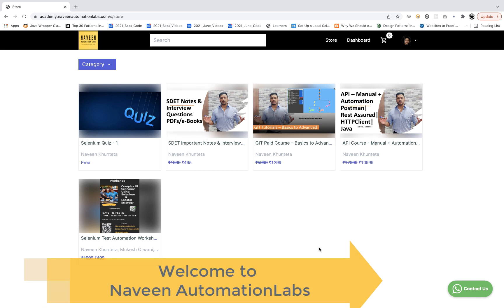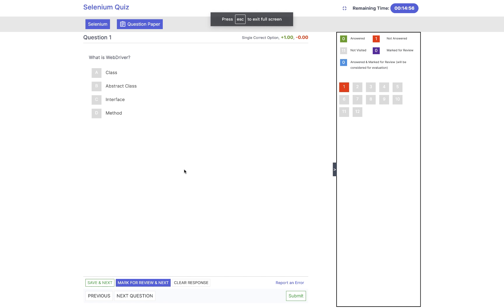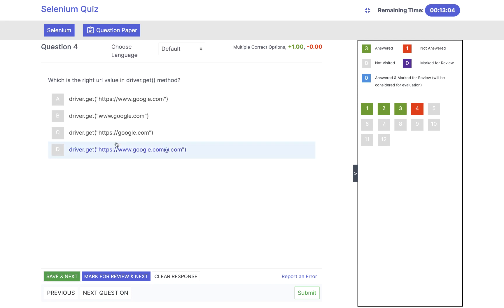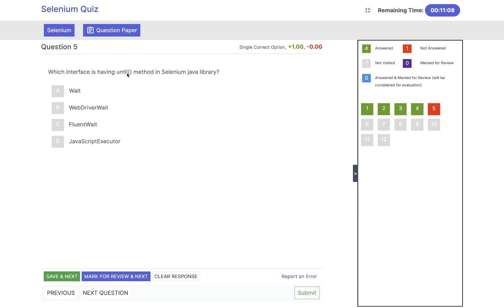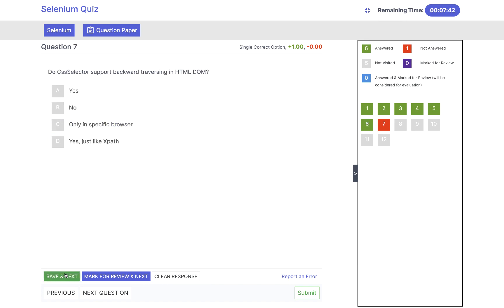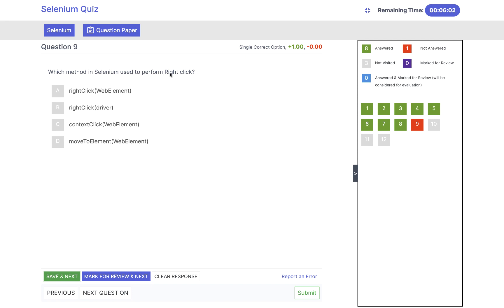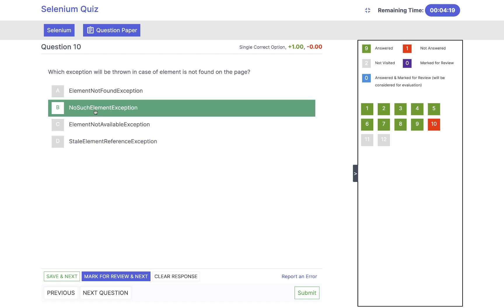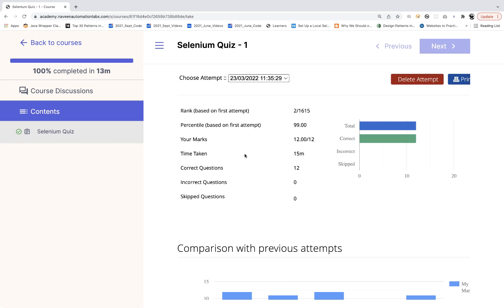23 March 2022 | Selenium - Daily MCQ Series by Naveen AutomationLabs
23 March 2022 | Selenium - Daily MCQ Series by Naveen AutomationLabs

Naveen AutomationLabs Paid Courses:
GIT Hub Course: